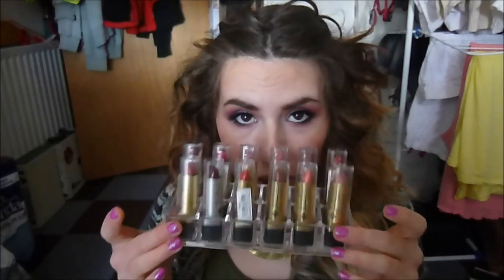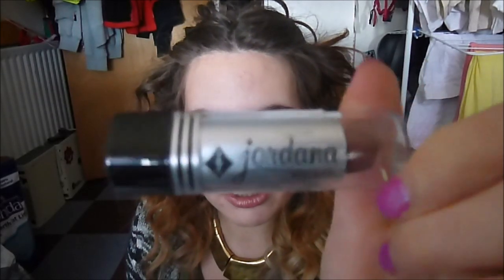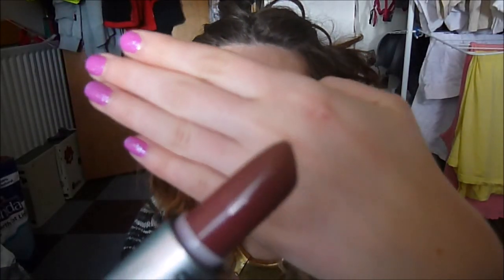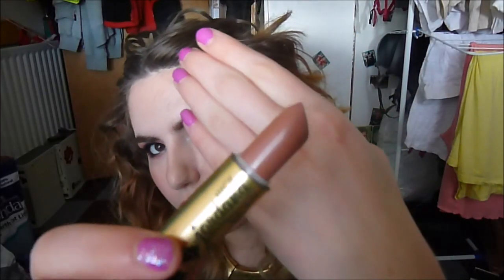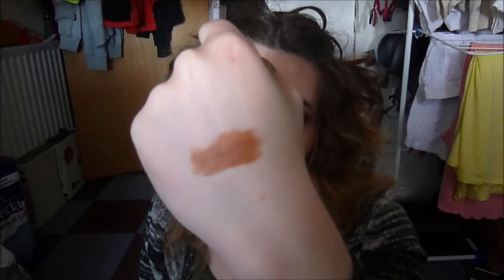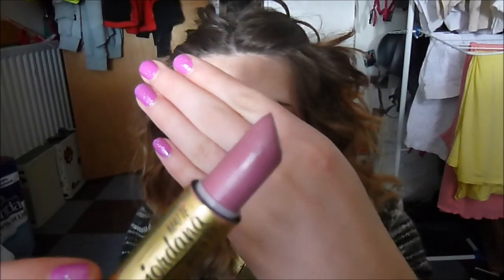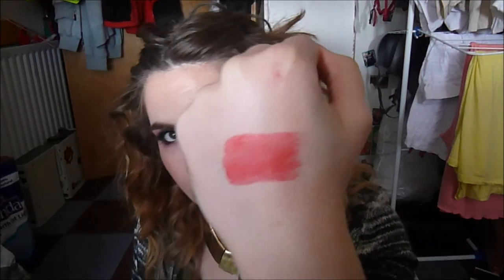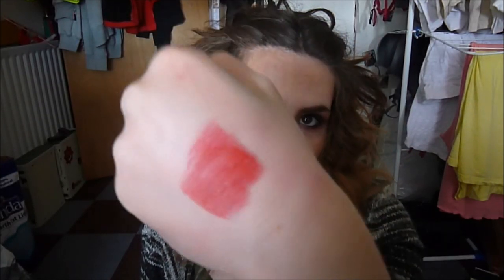Swatch + Review | Jordana Lipsticks | ThatGallowayGirl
_______OPEN_____ME_____________________________________

Products Mentioned -
Jordana Lipsticks
Nude, Matte 5th Ave, Mauve, Mystery, Pink Passion, Lavender Lady, Raspberry, Rafael, Red, Rouge, Scarlet, Cabaret.